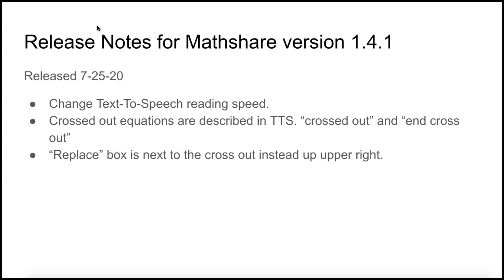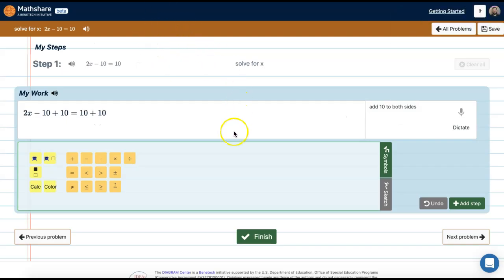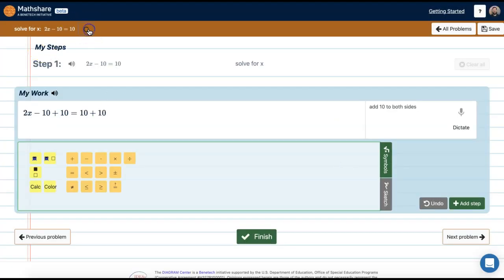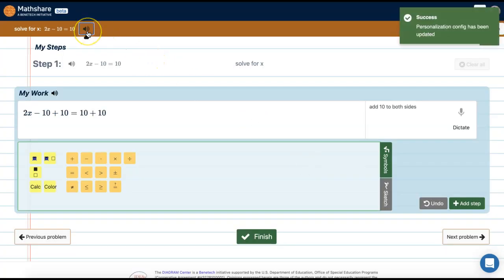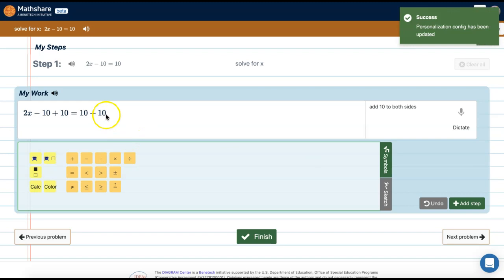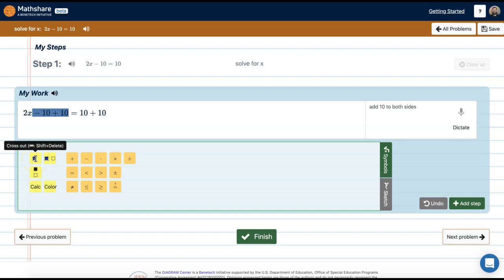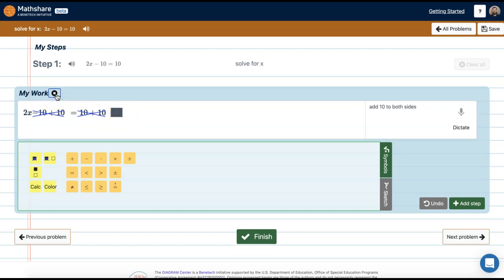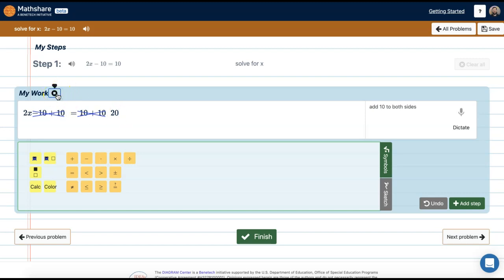Mathshare version 1.4.1 overview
Released 7-25-20
Change Text-To-Speech reading speed.
Crossed out equations are described in TTS. “crossed out” and “end cross out”
“Replace” box is next to the cross out instead up upper right.